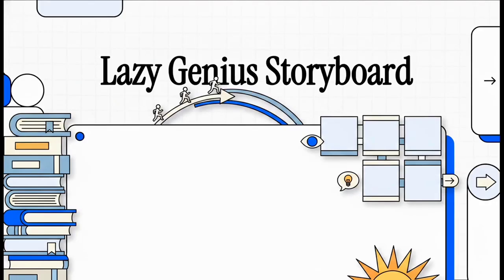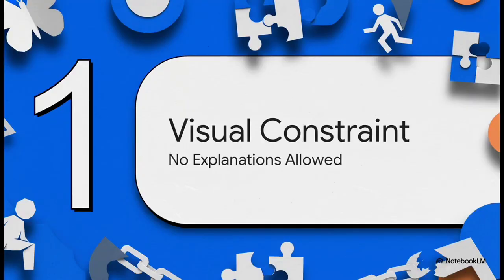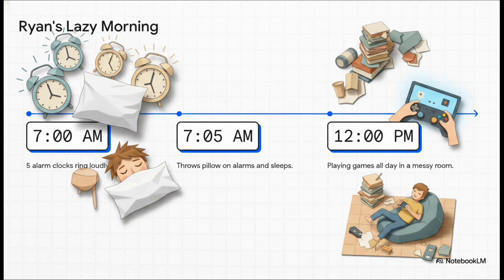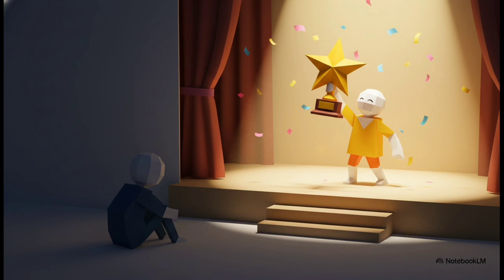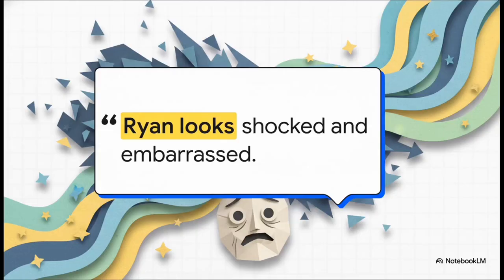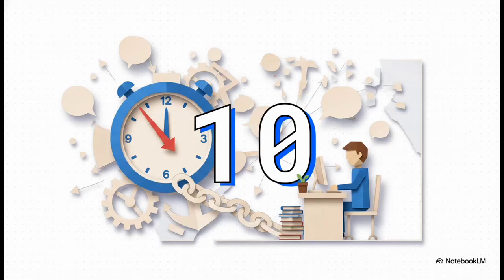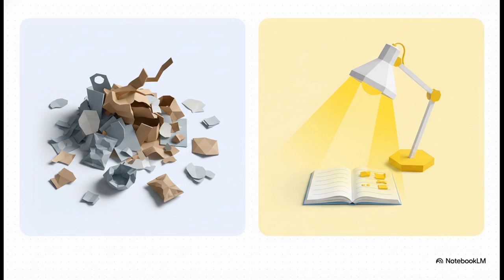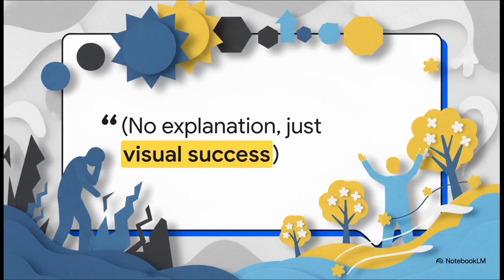The Lazy Genius Mindset That Makes You Smarter Without Hard Work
What if being lazy is actually a superpower? 🤯
In this video, we explore the Lazy Genius mindset — how working smart beats working hard. Learn simple tricks to save time, boost productivity, and still win in life.
Stop burning out. Start thinking smarter.
👉 Watch till the end for a mindset shift that can change your life!